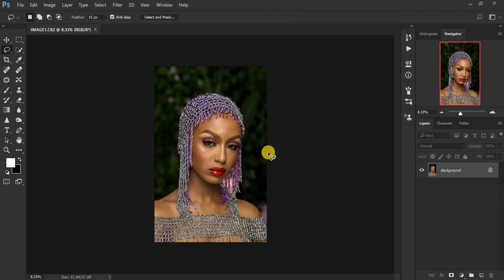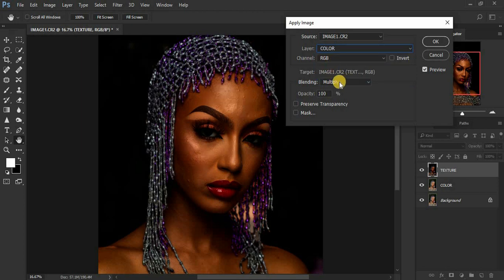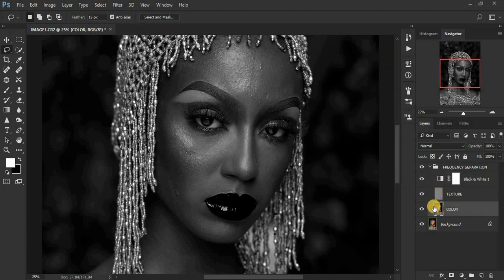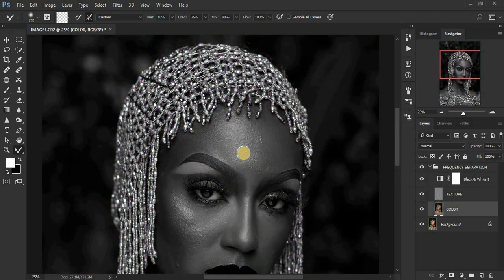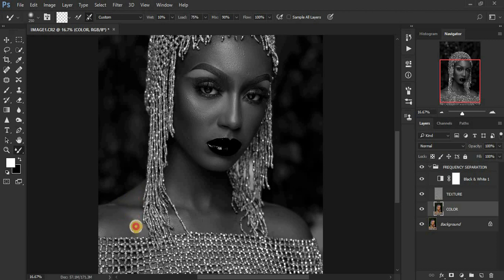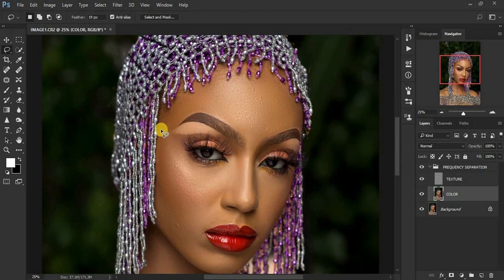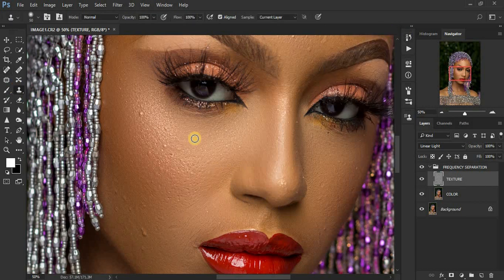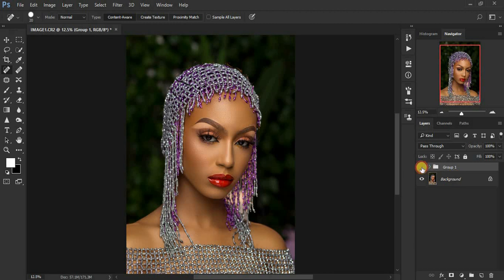Frequency Separation Fully Explained In Photoshop (Every Skin Retouching Step And Secret To Master)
Most of the videos on YouTube about frequency separation don't explain it in depth. Don't worry, this video is for you. it is simply explained in detailed STEP BY STEP for you to understand all the basics of skin retouching using FREQUENCY SEPARATION in Photoshop.

In this video tutorial there is no single step that has been skipped regarding frequency separation.

Learn how to Create your Low frequency layer (Color Layer) and your High Frequency Layer (Texture Layer) and then blend the skin-tones using the mixture brush tool and lasso tool while retaining the original skin texture in your portraits! All the mixture brush tool settings are well stated so that you can blend or make the skin tones even while retaining the original skin texture in Photoshop.

Also learn how to remove blemishes from your portraits and color-grade your portraits in Photoshop to give them that more professional look.